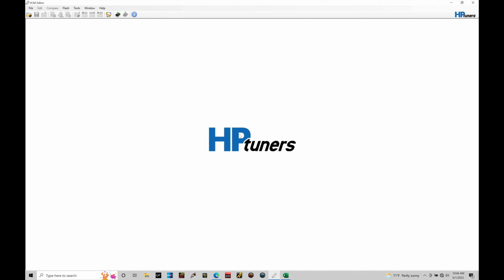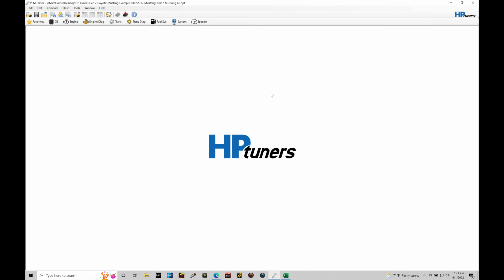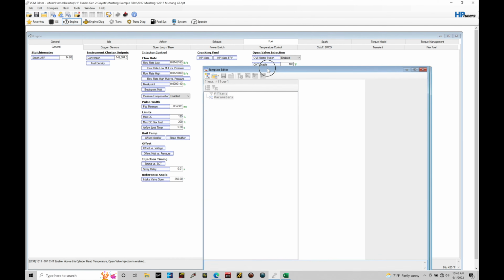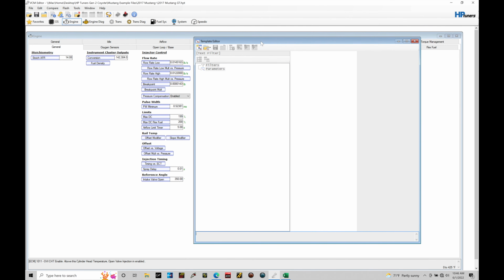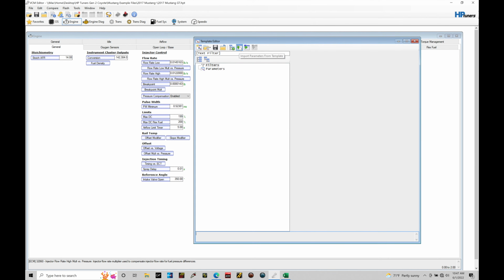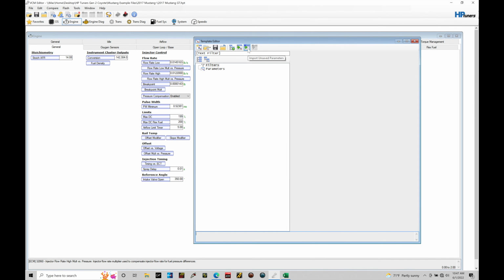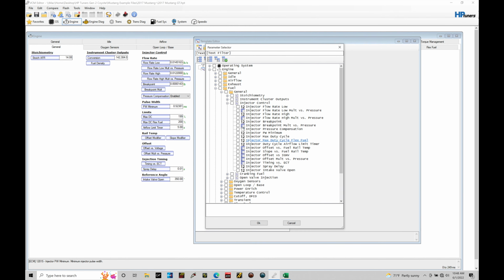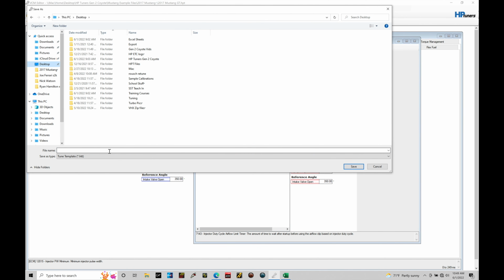HP Tuners Ford Gen 2 Coyote Training Part 7: Template Applicator | Evans Performance Academy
HP Tuners Ford Gen 2 Coyote Training Part 7: Template Applicator walks you through to how use the rapid base map generator feature found within the VCM Editor software.